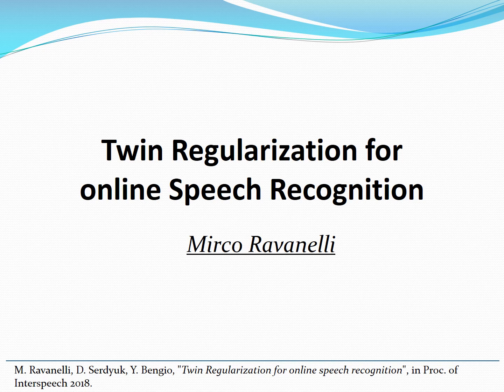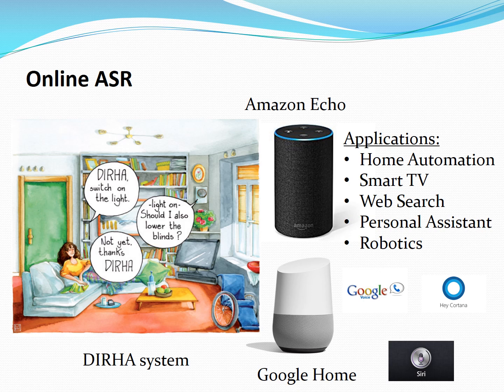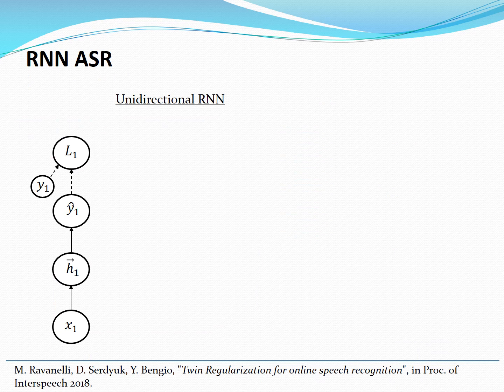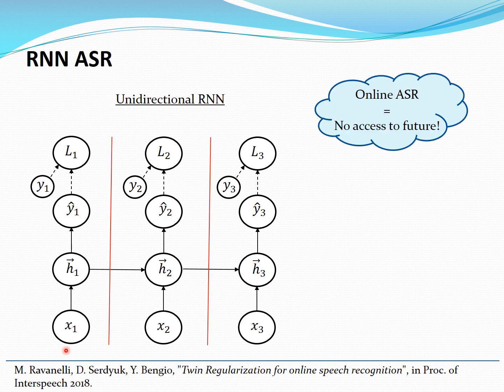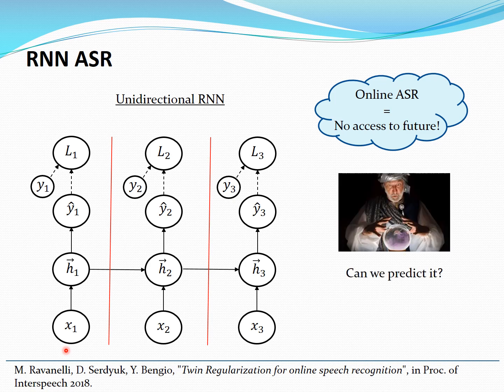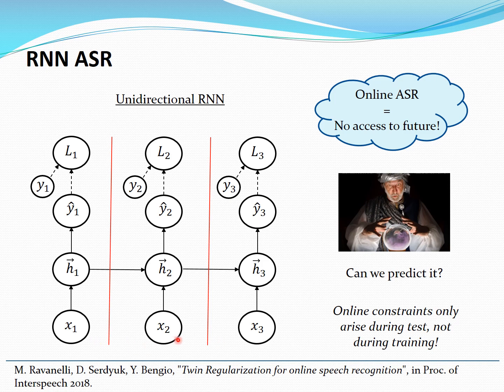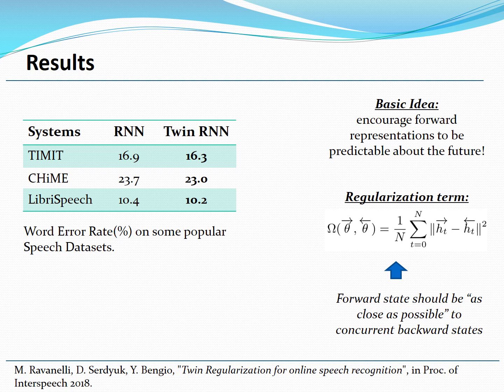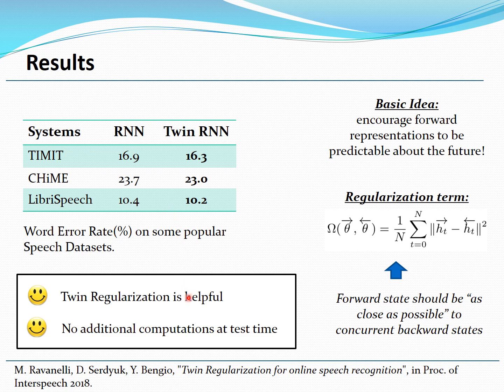Twin Regularization for Online Speech Recognition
I this short video I present our recent work on "twin regularization for online speech recognition". It is about a novel regularization technique applied to recurrent neural networks.